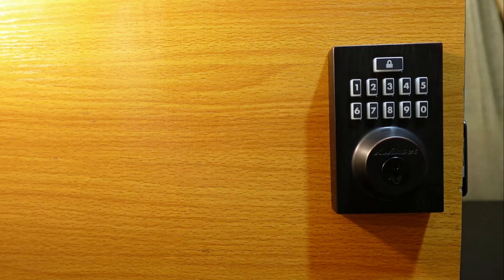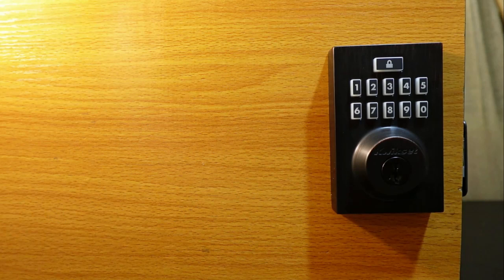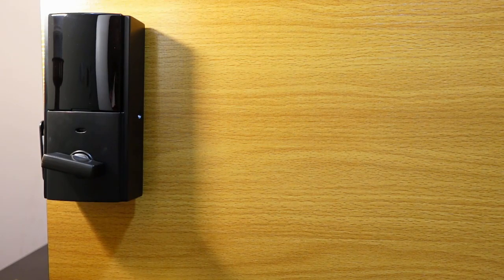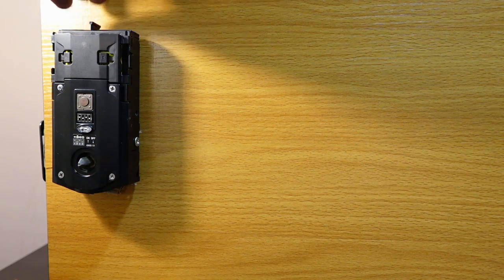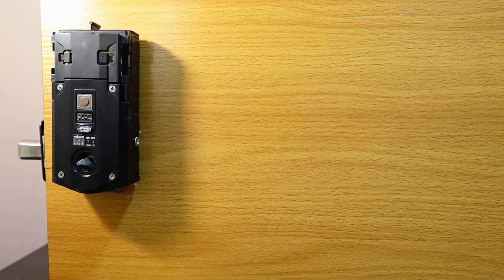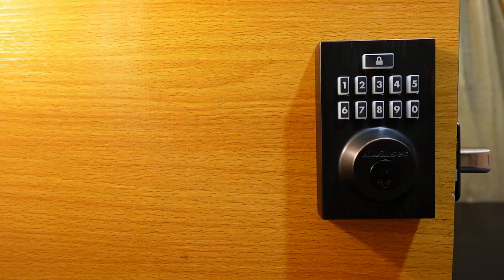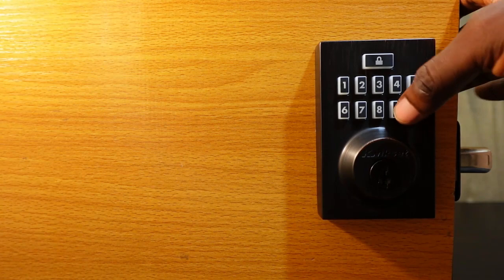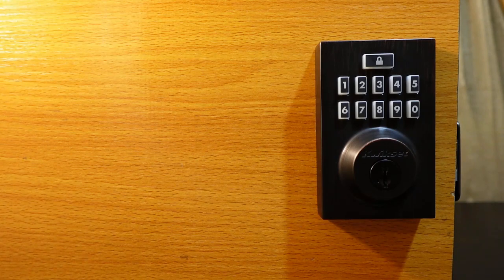Kwikset SmartCode 913 Door Handing Detection Process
In this video, I've demonstrated how to perform the door handing detection process on the Kwikset SmartCode 913 Electronic Keypad Deadbolt.

The door handing process teaches the lock the orientation of the door (locking and unlocking direction). You must do this for a new lock (first-time installation) and when you reset the lock (factory reset).

If the door handing detection process is not working, check that the batteries are correctly installed. Also, check that the cable connector is correctly and firmly inserted. Repeat the process again—as demonstrated in this video.